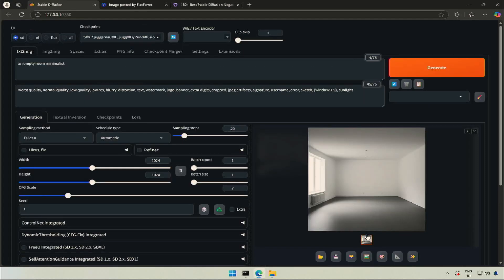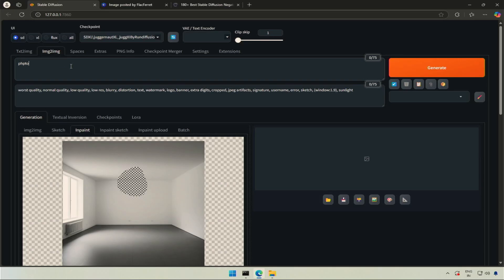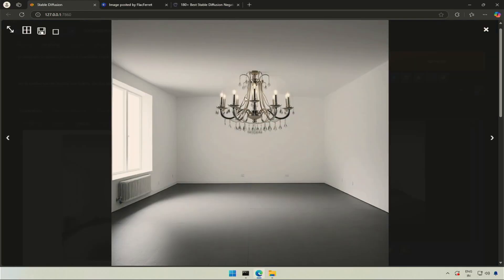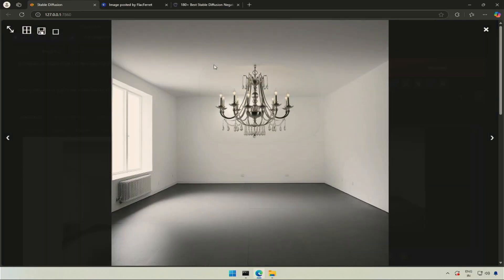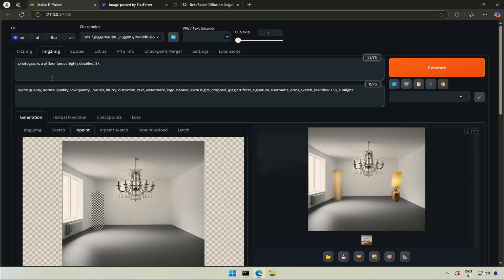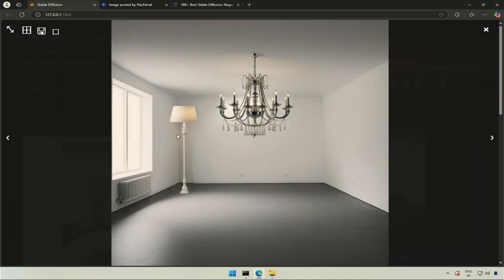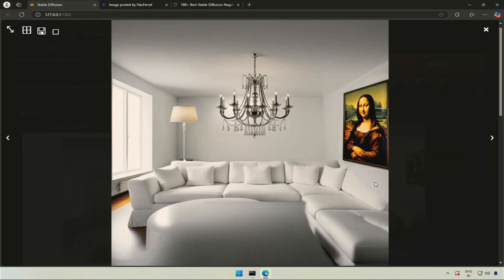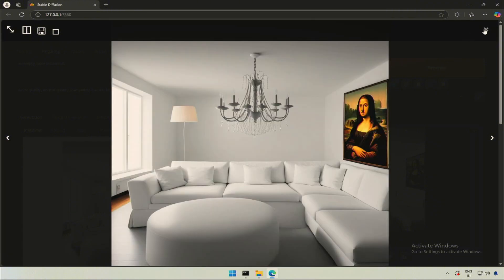How to InPaint using Forge UI - Part 5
🌟 In-Painting In Forge UI 🌟
In this video, we will look at the inpaint technique in Forge UI, as an example, we will see an empty room being filled with objects.

Happy creating! 🎨✨